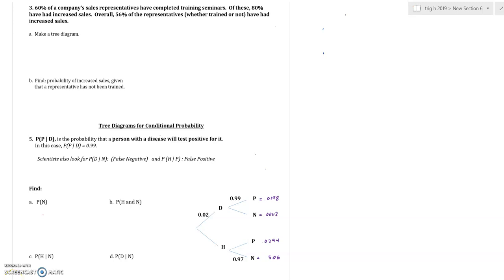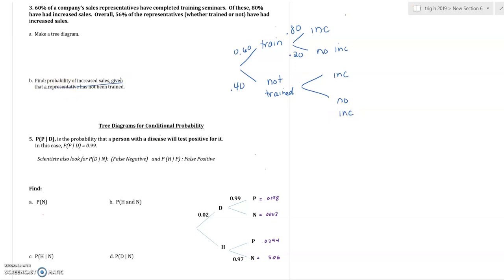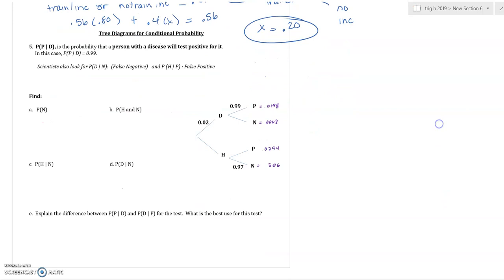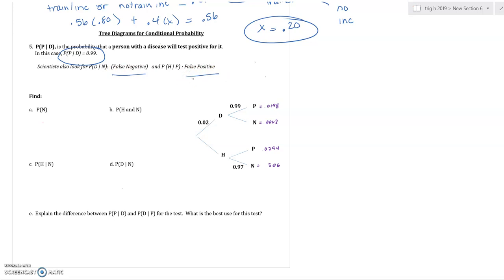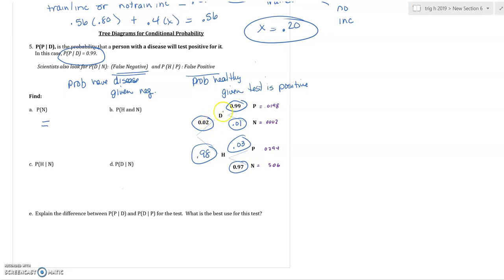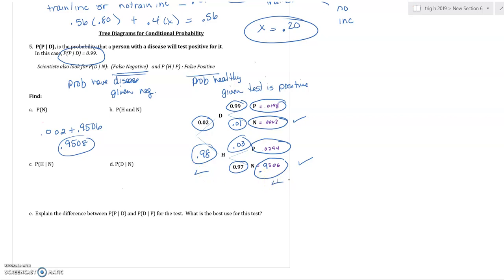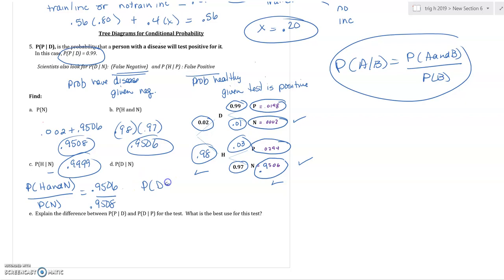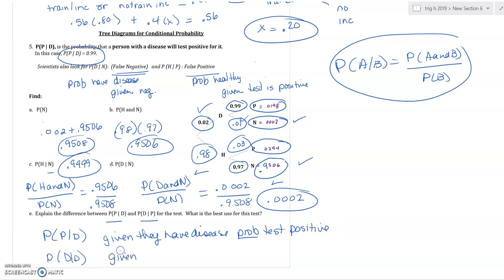day6 notes pt 2 RL